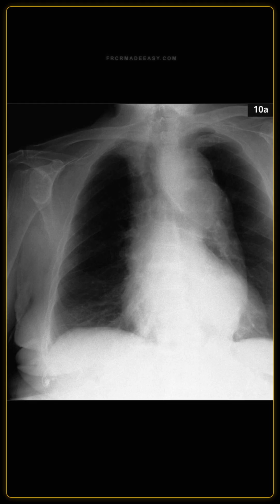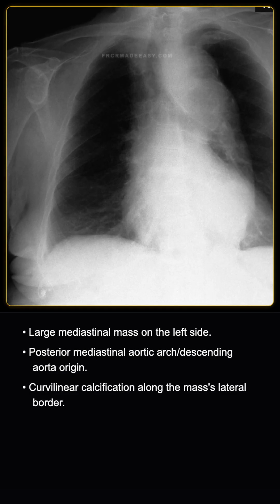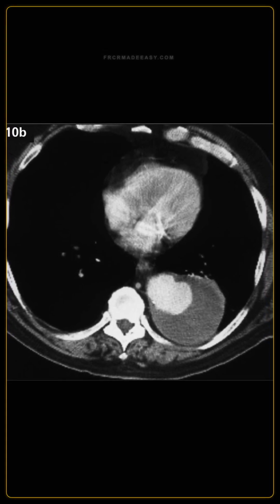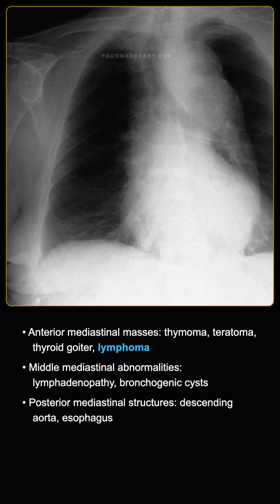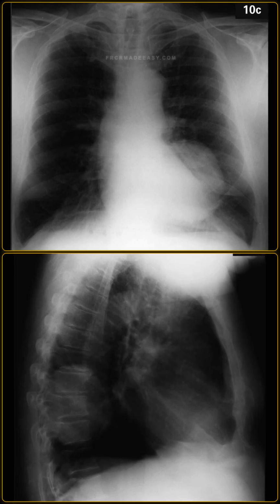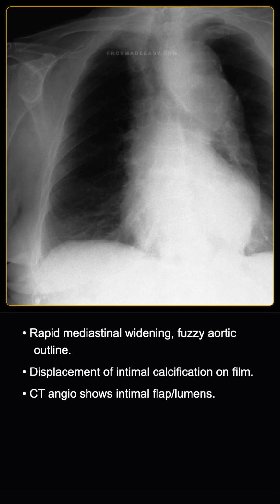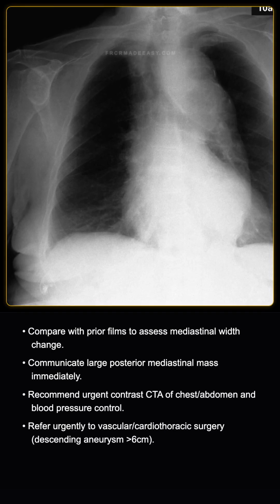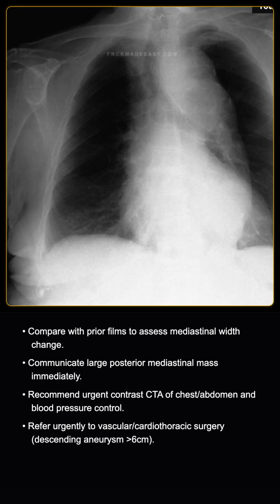Chest Pain In 76-Year-Old Male | Rapid Review Case 10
🧠 Clinical History:
76-year-old male presented with chest pain.

🔍 Imaging Findings:
Chest radiograph shows a large left mediastinal mass indistinguishable from the aortic arch/descending aorta, with curvilinear calcification. Axial CT (10b) demonstrates a descending thoracic aortic aneurysm with peripheral thrombus. Figures 10c/10d show a posterior mediastinal mass (neurofibroma) sparing the left heart border.

✅ Diagnosis:
Thoracic aortic aneurysm

📋 Differential Diagnosis:
Thoracic aortic aneurysm: left mediastinal mass, posterior mediastinum, curvilinear calcification.
Dilated oesophagus: posterior mediastinum, air-fluid level, dysphagia.
Hiatus/Bochdalek hernias: diaphragmatic defects.
Neurogenic tumour (10c, 10d): posterior mediastinum, round well-defined contour.
Spinal abscess/Extramedullary haematopoiesis: paraspinous masses.

💡 Key Teaching Points:
Posterior mediastinum contains descending aorta, esophagus, azygous veins, and thoracic duct. Silhouette sign helps localize: aortic arch/descending aorta silhouette loss indicates posterior mediastinal origin; preservation of left heart border (10c) rules out middle mediastinum. Thoracic descending aorta is dilated if greater than2.5 cm (ascending greater than3.5 cm). Surgical repair is indicated over 6 cm. Acute dissection shows mediastinal widening, calcification displacement, and intimal flap.

🩺 Clinical Management:
I would compare the chest radiograph with previous films to assess for any interval increase in mediastinal width. I would communicate the findings of a large posterior mediastinal mass with curvilinear calcification immediately to the referring clinician due to the high risk of a thoracic aortic aneurysm. I would recommend an urgent contrast-enhanced CT Angiography (CTA) of the chest and abdomen to measure the maximum aneurysmal diameter, assess for wall tension signs, and rule out acute dissection. Given the clinical presentation of chest pain, I would recommend immediate vascular or cardiothoracic surgery referral and strict blood pressure control using intravenous beta-blockers, as descending thoracic aneurysms over six centimeters carry a high risk of rupture.